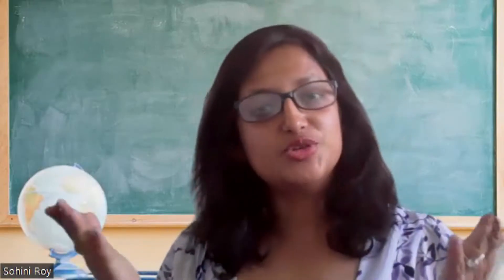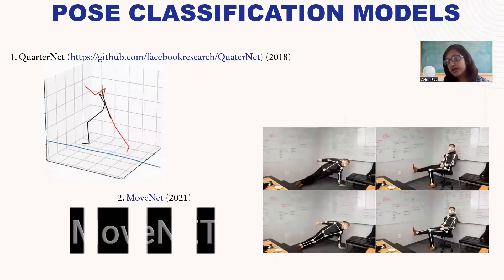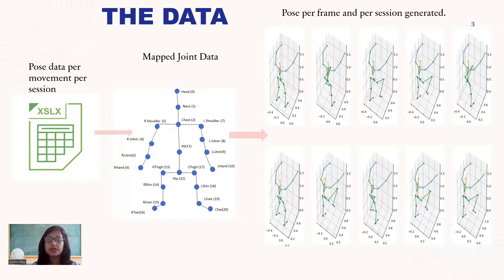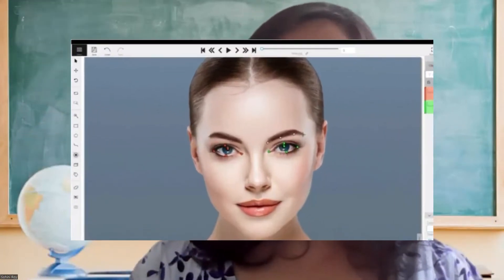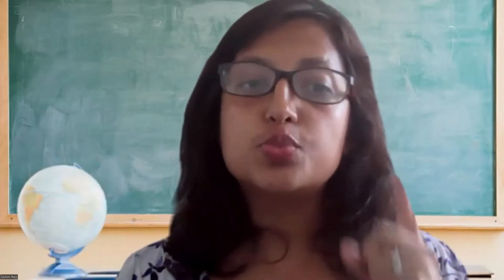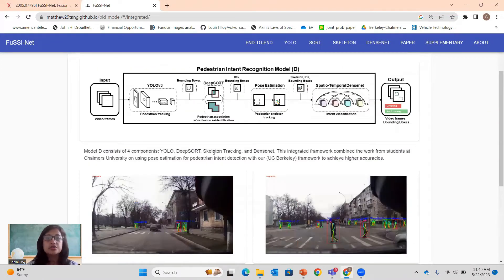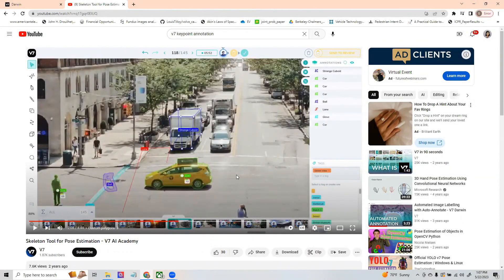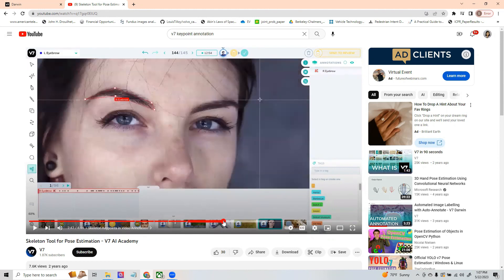Pose Detection for Computer Vision: Data annotation and Deep Learning models with V7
In this video we learn about Pose Detection using Annotated Data and Deep Learning models. This process is made easy with V7. The paper referred in this video is
Chapters
0:00 Introduction
1:22 Current state of Pose Detection
3:11 Visualization example
4:20 Key Point identification task
6:13 V7 Annotation
9:30 Outro